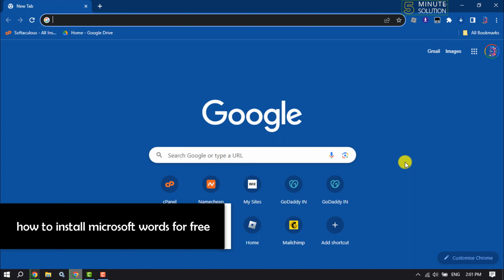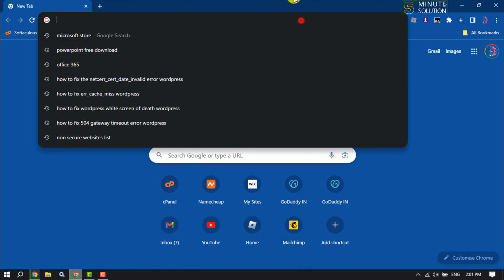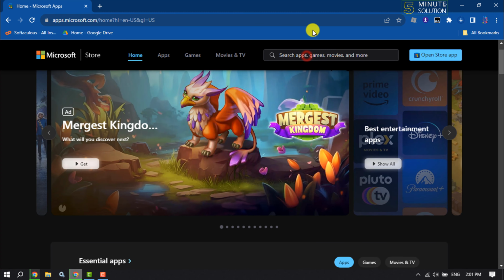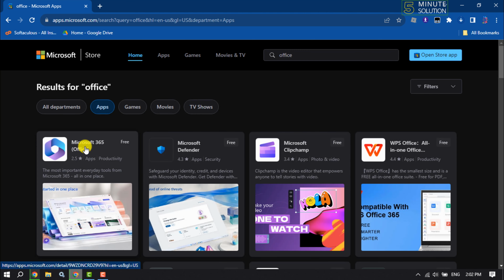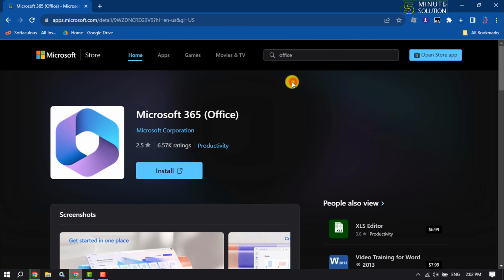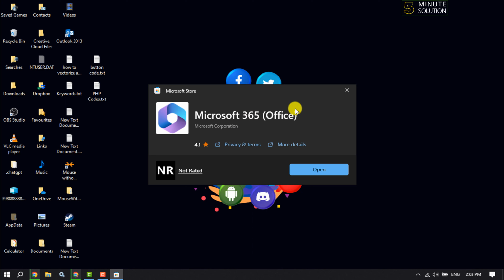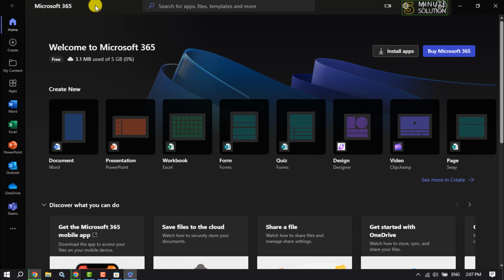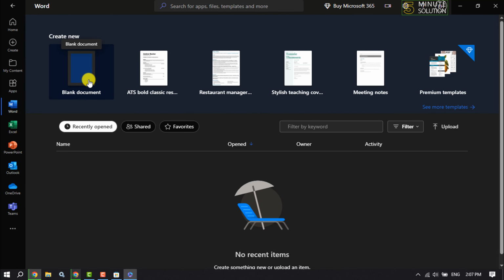How to install Microsoft words for FREE - Update Version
Whether you want to download Microsoft Word on your PC, Mac, see this detailed guide as we explain how to perform Microsoft Word download, install, and update.